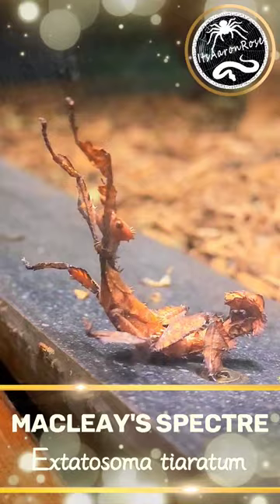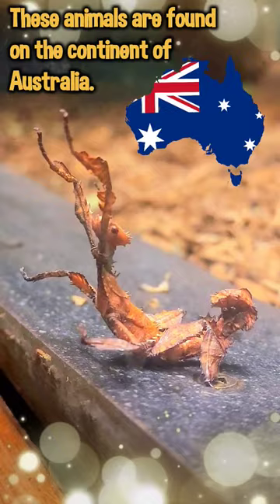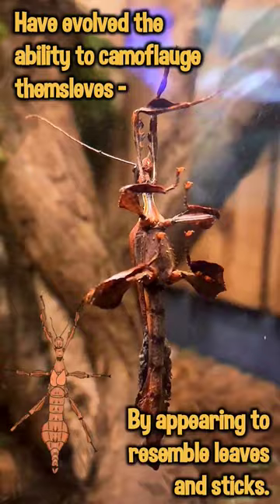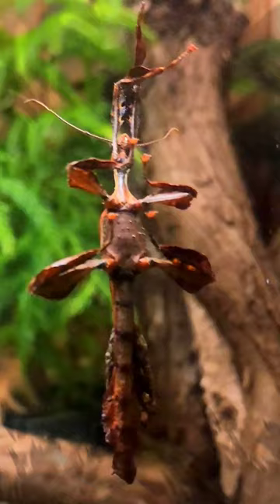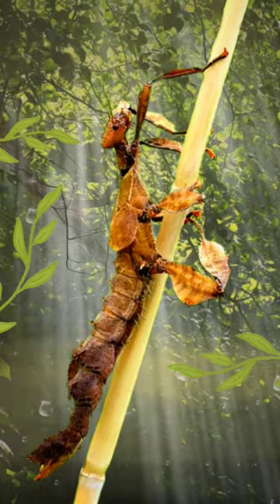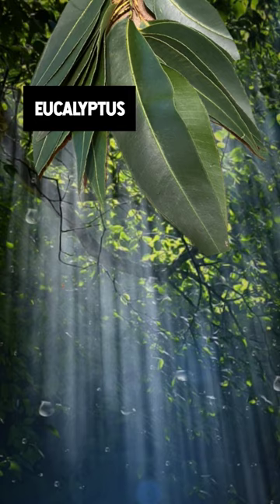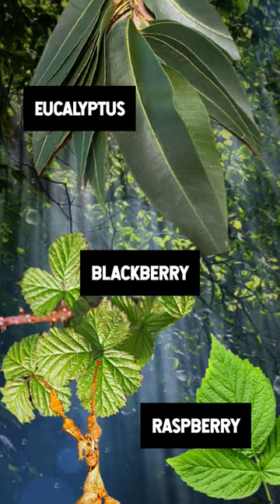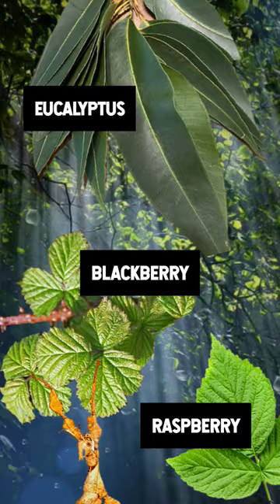Stick Bugs (Macleay's Spectre) - Cool Bugs!